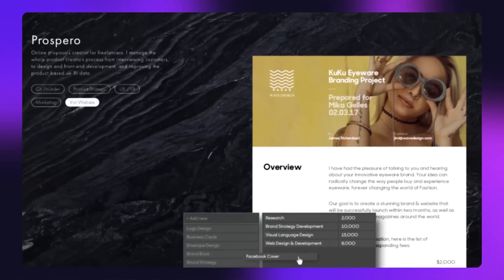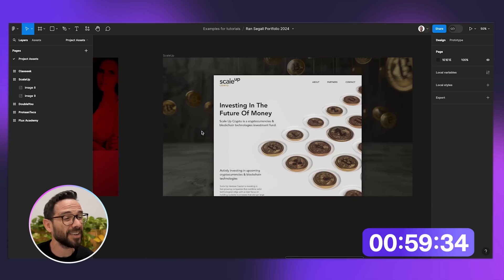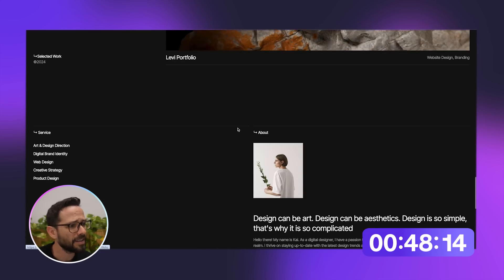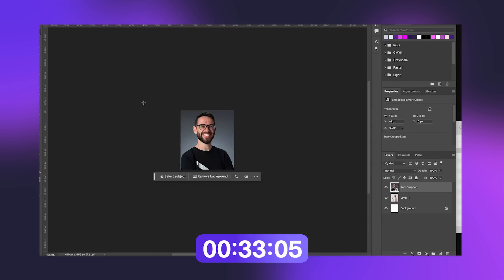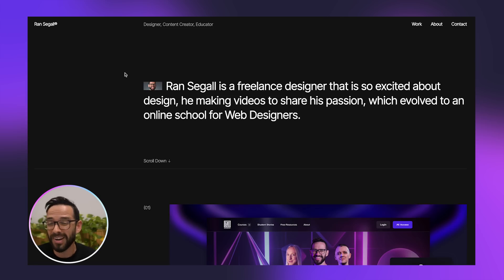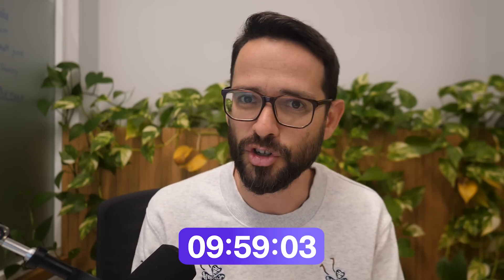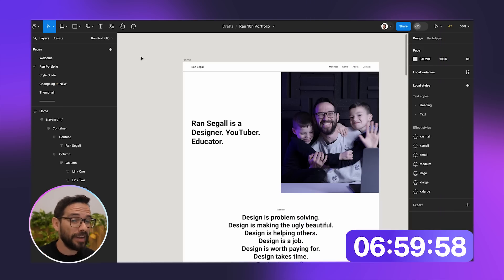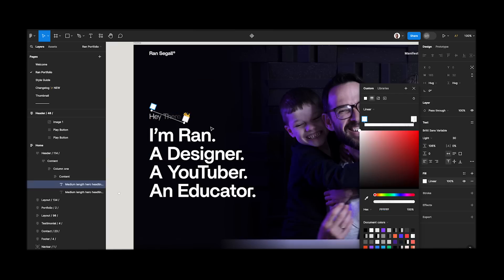I built a portfolio in 1-hour, 10-hours, 100-hours! (Using Webflow)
Enroll in Ran’s FREE WORKSHOP to see how the 100-hour portfolio was built

Learn to build websites like these with Webflow. Enroll in our Webflow Masterclass

I haven’t updated my portfolio in six years! My challenge is to get my new portfolio online in just 1-hour. Then I’ll do a better portfolio in 10-hours. Finally, I’ll commit 100-hours to creating an award-worthy portfolio!

CHAPTERS:
0:00 Ground rules
0:53 1-hour portfolio
5:48 10-hour portfolio
13:59 100-hour portfolio